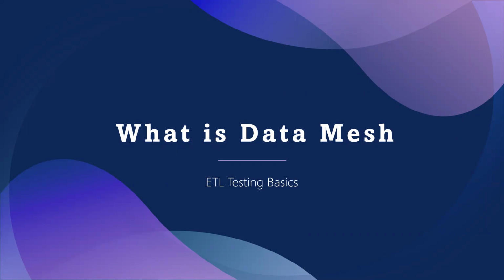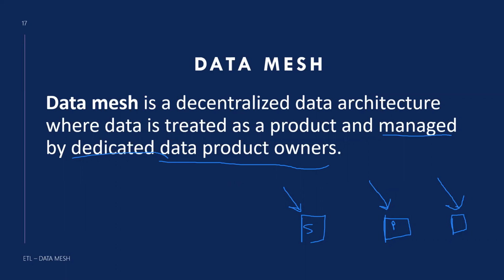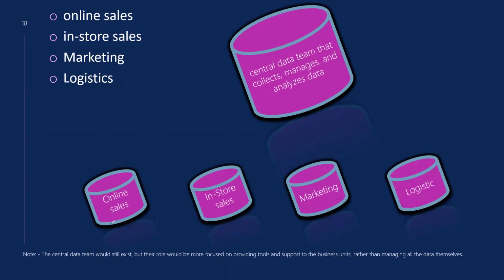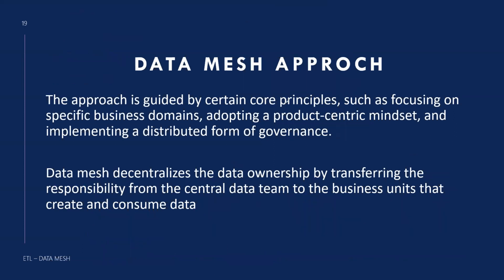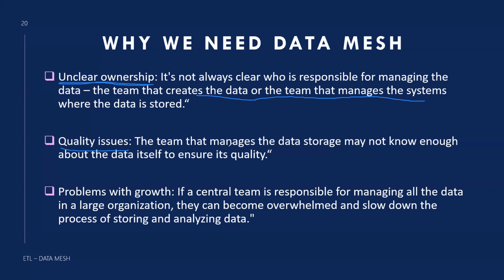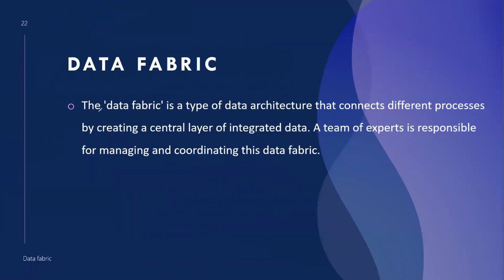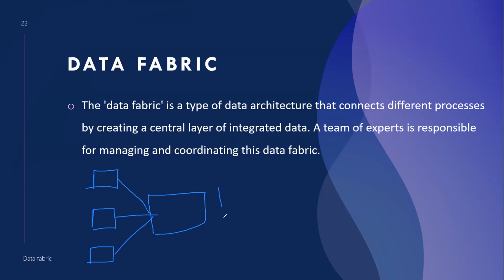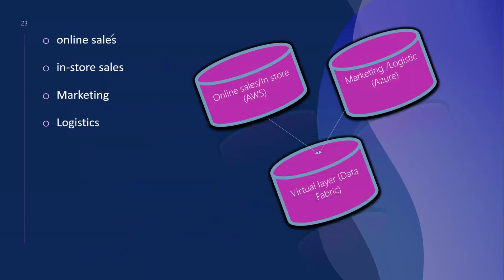Understanding the Data Mesh Paradigm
What is data Mesh
What is Data fabric
DIfference between data mesh and data fabric
ETL Testing
DWH Testing